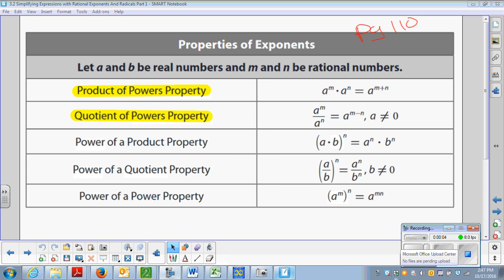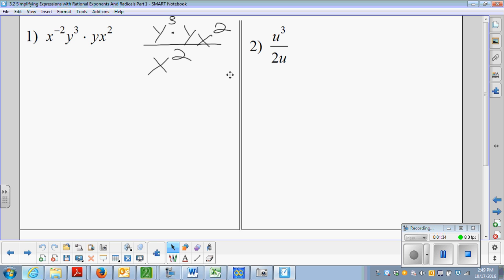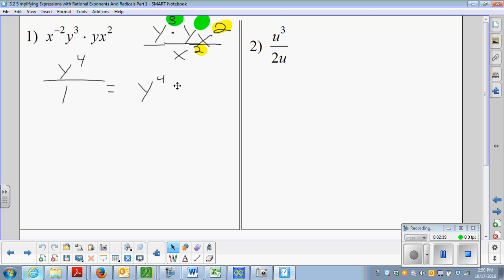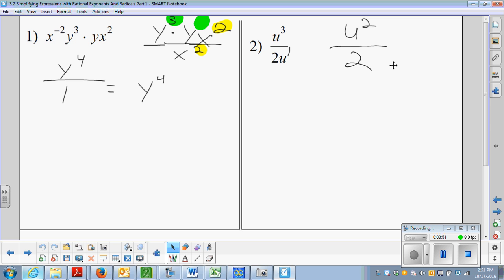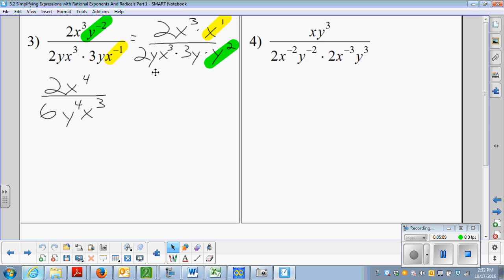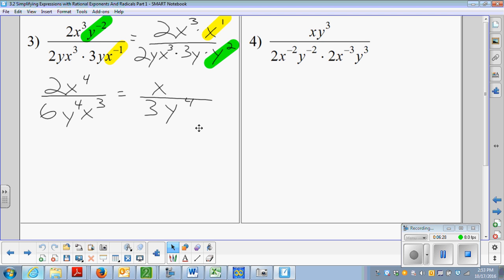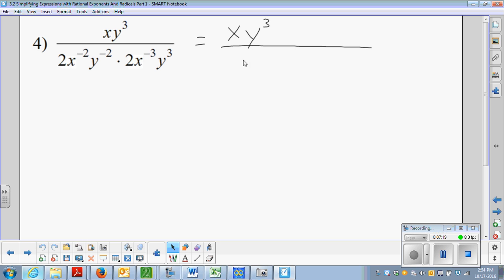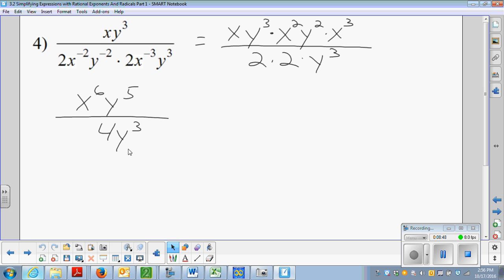3 2 Simplifying Expressions with Rational Exponents And Radicals Part 1